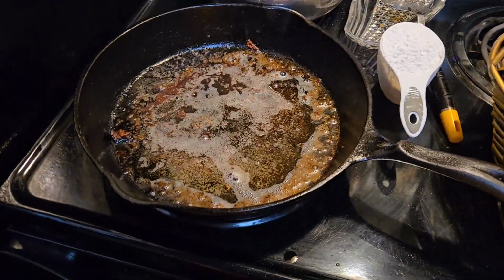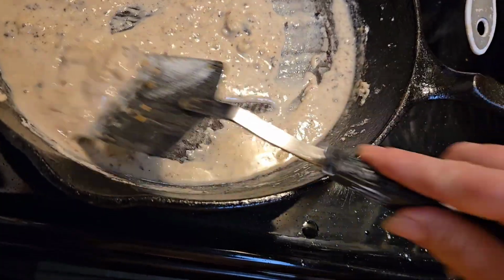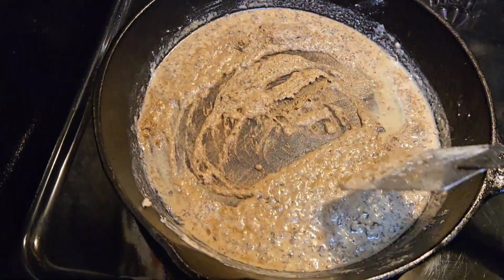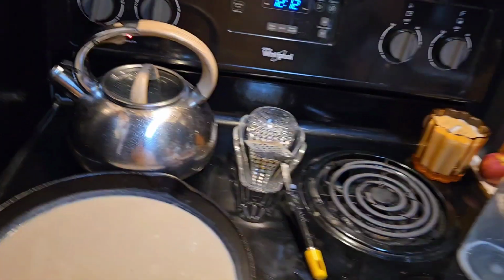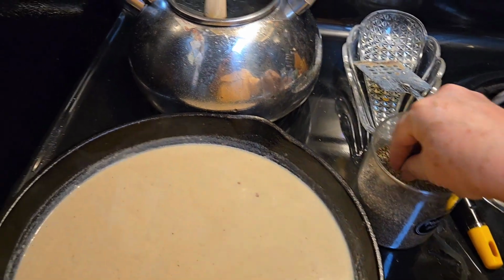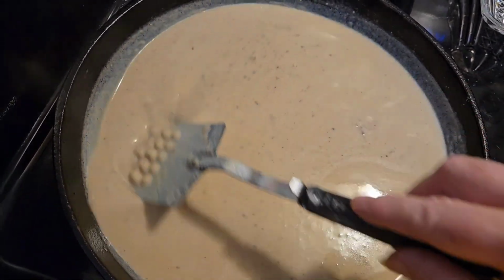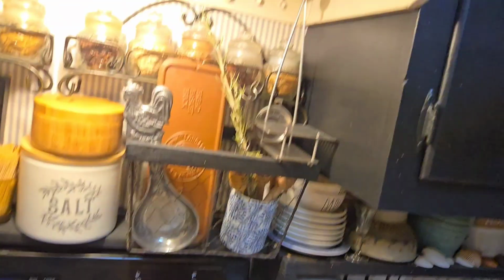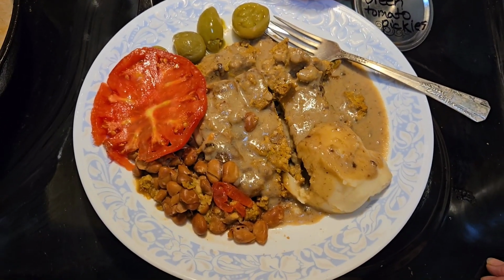Making Gravy To Add To Leftovers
I am going to make gravy to use over the leftovers. I had half of my supper last night that I saved for lunch today. I am going to elevate the flavor of leftovers by adding gravy!